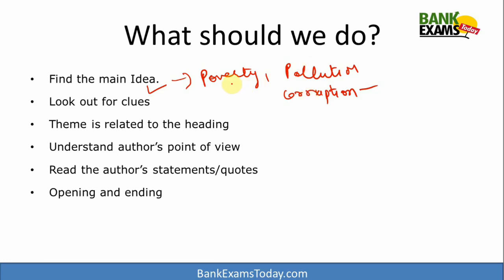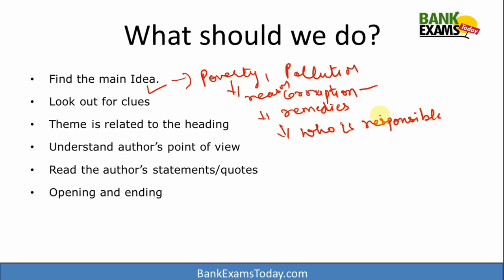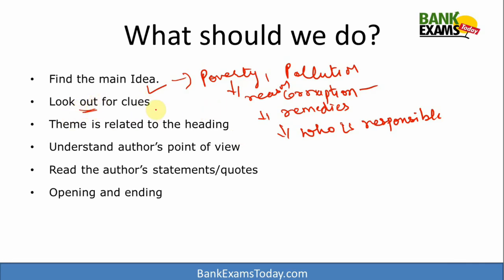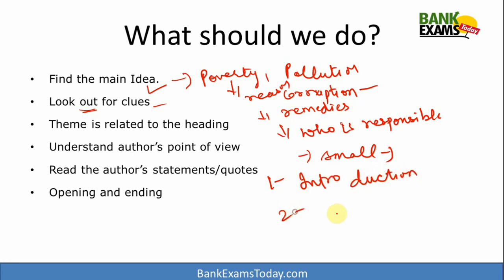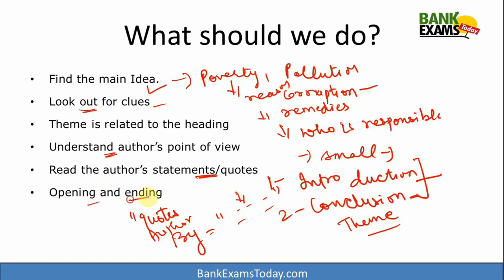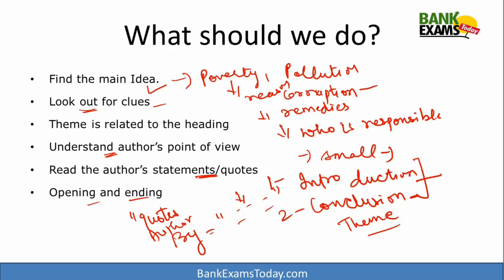Theme detection Tricks for Reading Comprehension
Theme Detection rules with examples for bank exams like IBPS PO, SBI PO, RBI Grade B etc.

***Press Like Button***